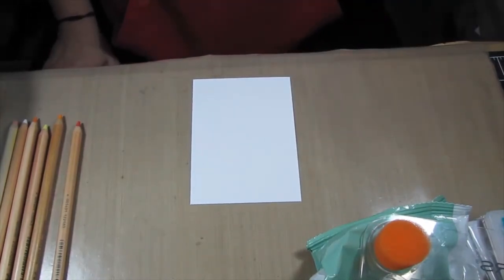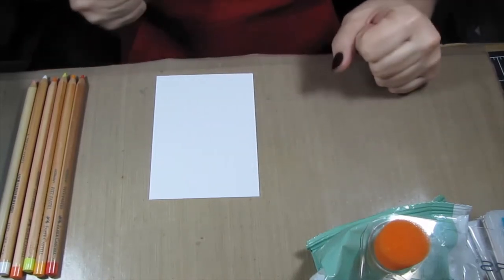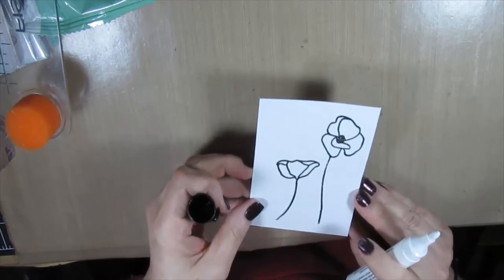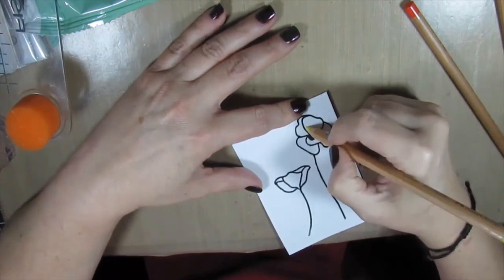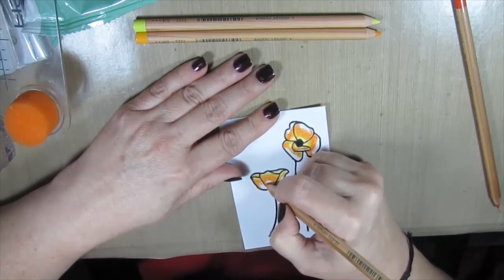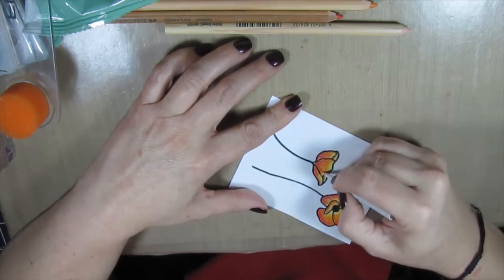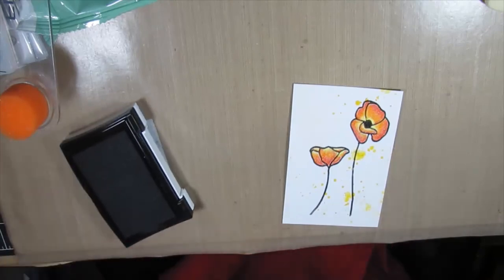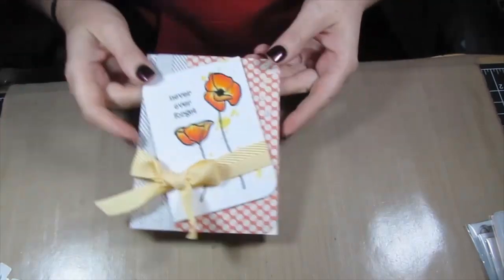Pastel Poppies With Design Memory Craft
I colored these beautiful images with the PITT Pastel Pencils from
Faber-Castell Design Memory Craft. »» click to see more below ««

The pencils blend like a dream and
even someone who can't color can achieve a gorgeous look.

More info can be found on the Design Memory Craft blog

Stamps are designed by Teri Anderson for Technique Tuesday - Poppy Sentiments.